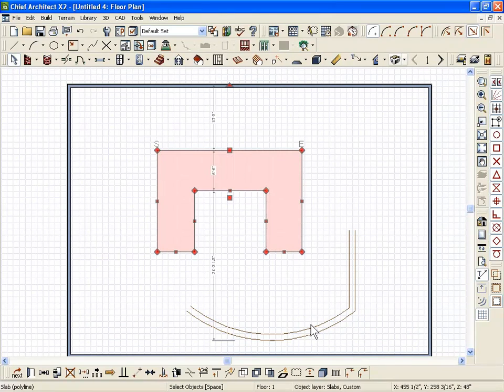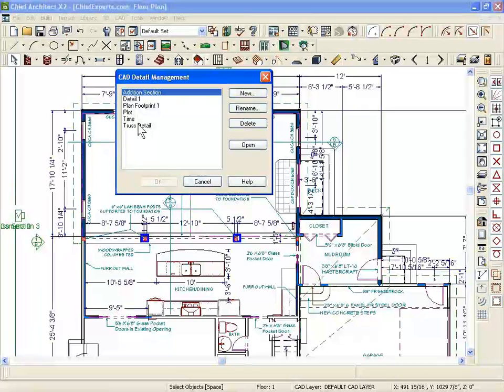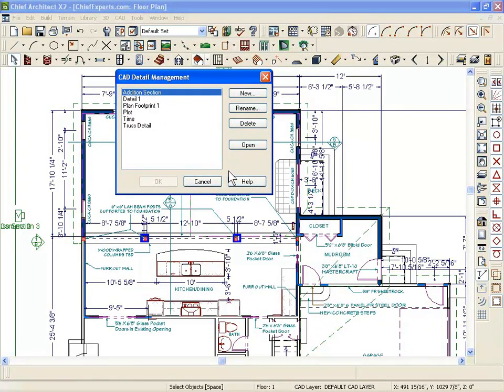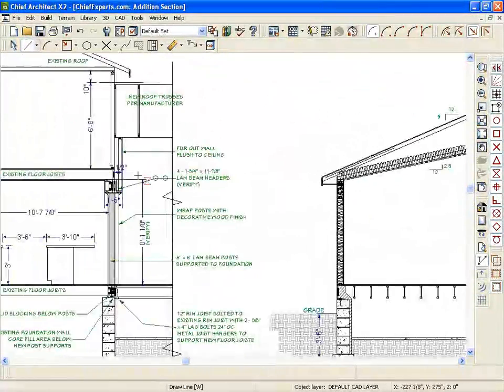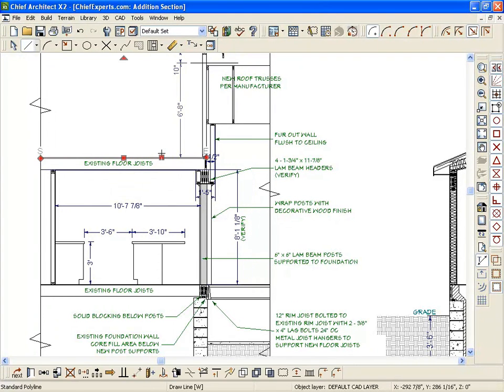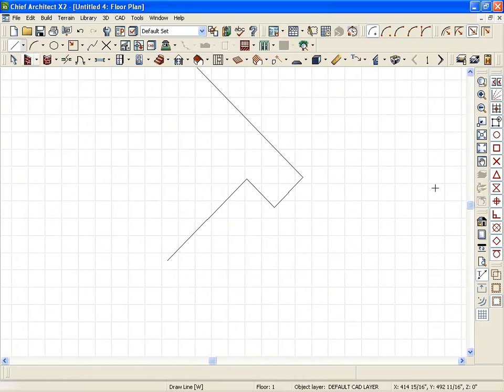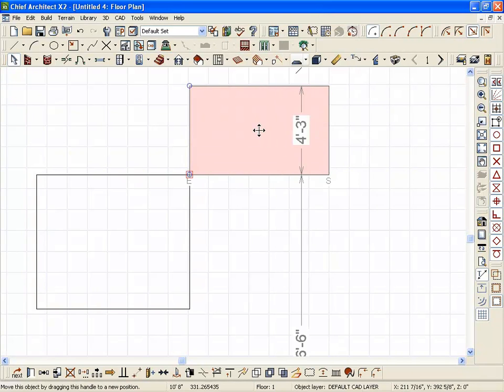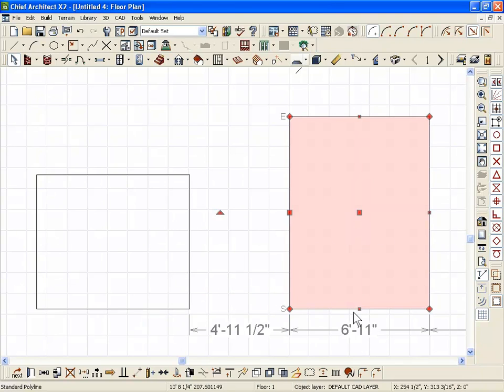Chief Architect Mistake #10 - Creating CAD Details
From - "10 Mistakes Chief Architect Users Make" When you're ready to create working Drawings for your plan you can do it all in Chief. Chiefs CAD tools are just as good as AutoCAD once you understand them.